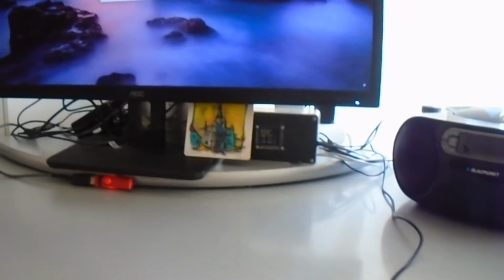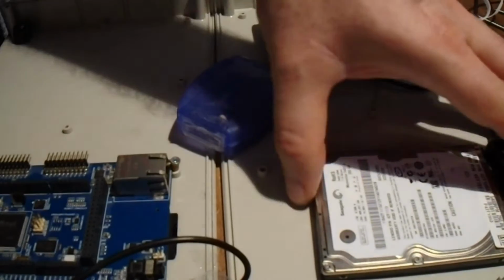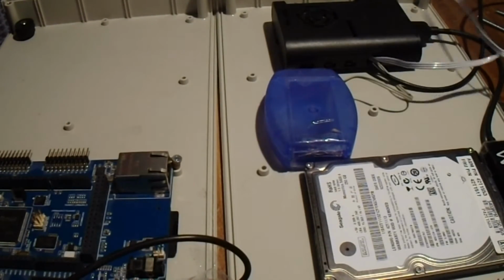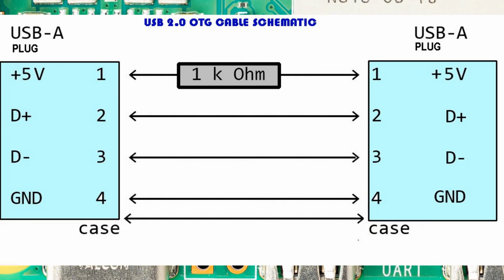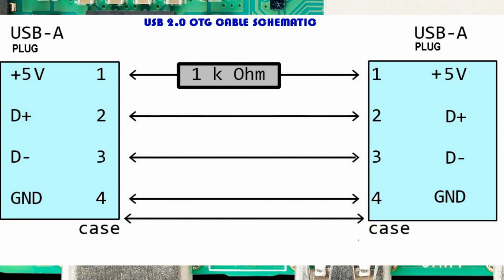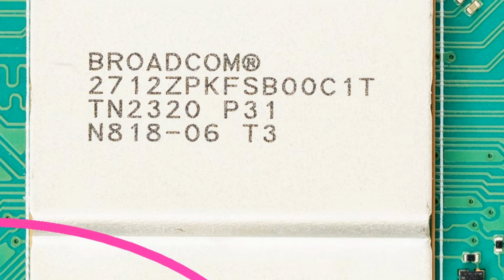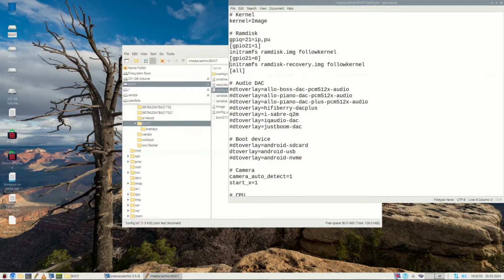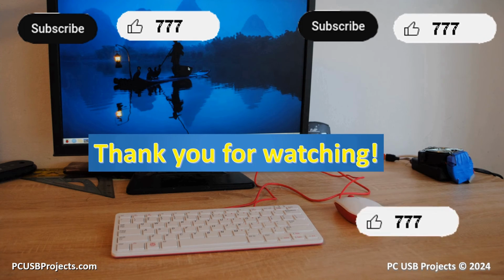Raspberry Pi 5: How to use USB-C port for sharing & power computer via GPIO?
Powering Raspberry Pi through 40-pin expansion port also nicknamed GPIO due to a large number of General Purpose Input-Output pins frees USB-C port for other activities like Wi-Fi, Ethernet or Bluetooth connection sharing or file sharing.

I've used Android 14 installation from the previous video for a sharing demonstration.

Watch the video to see how it works! I've been amazed!